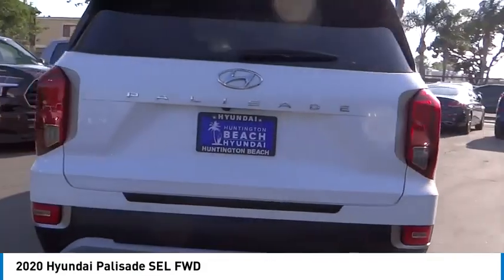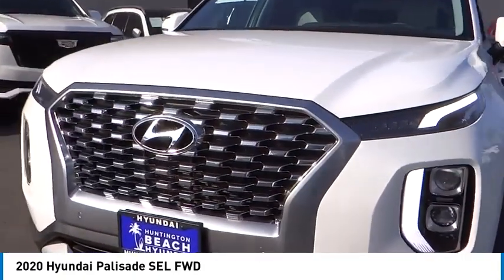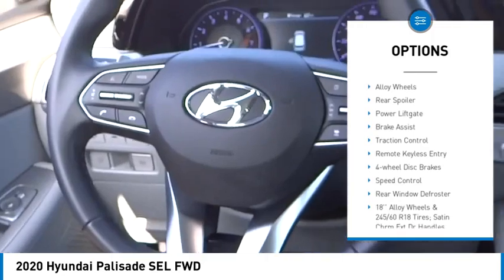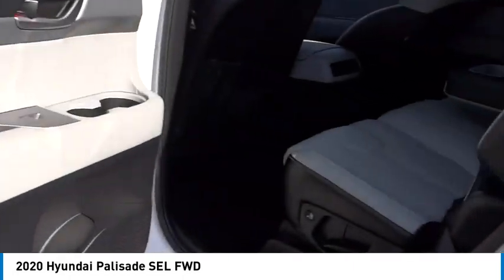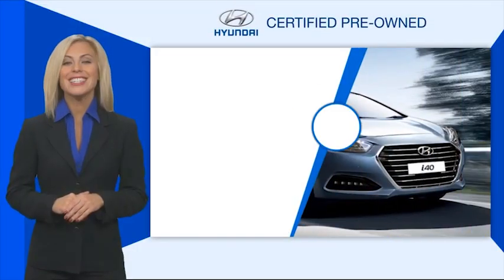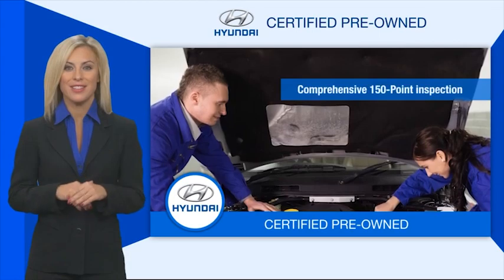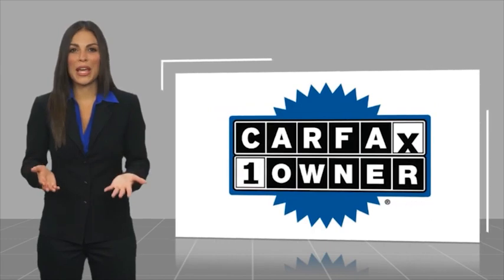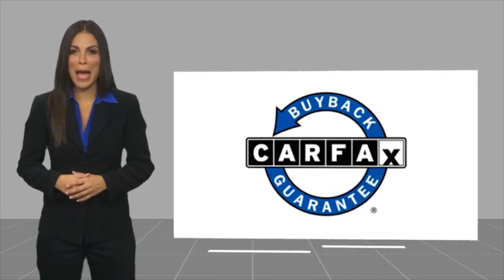2020 Hyundai Palisade TH9686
2020 Hyundai Palisade SEL FWD

16751 Beach Blvd.

2020 Hyundai Palisade Hyper White 8-Speed Automatic with SHIFTRONIC V6 19/26 City/Highway MPG Certified. CARFAX One-Owner. Clean CARFAX. This Vehicle is Located at: Huntington Beach Hyundai; 16751 Beach Blvd, Huntington Beach CA 92647. Dealer Installed accessories are optional and may be purchased for an additional charge.All prices subject to government fees and taxes, any finance charges, any dealer document preparation charge, and any emission testing charge.While we make every effort to ensure the data listed here is correct, there may be instances where some of the factory rebates, incentives, options or vehicle features may be listed incorrectly as we get data from multiple data sources. PLEASE MAKE SURE to confirm the details of this vehicle (such as what factory rebates you may or may not qualify for) with the dealer to ensure its accuracy. Dealer cannot be held liable for data that is listed incorrectly.